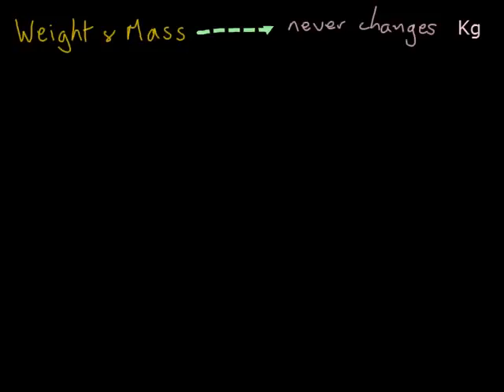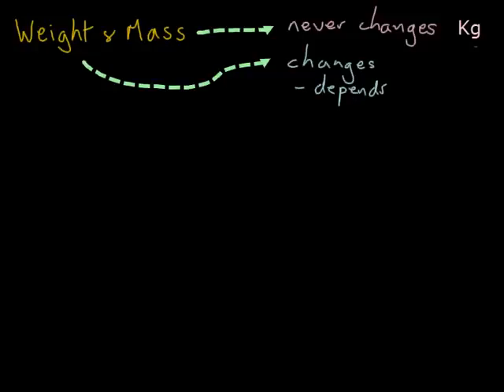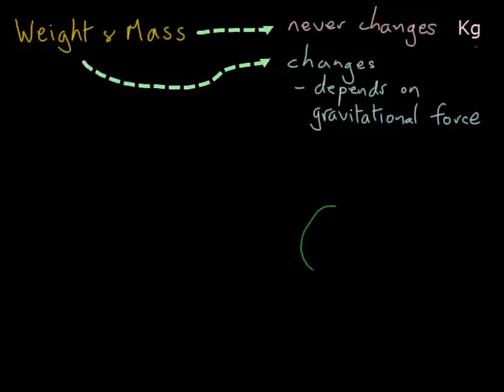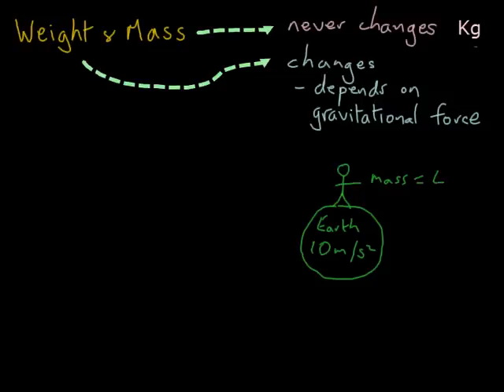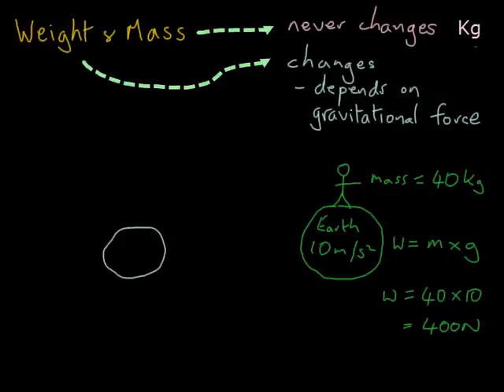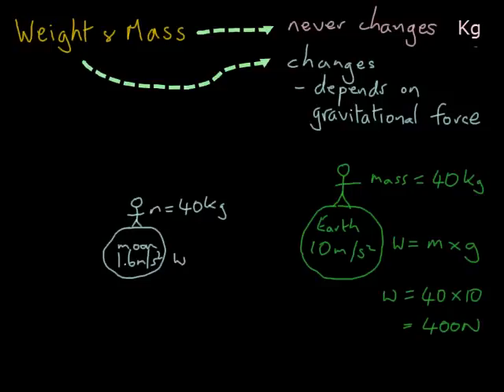Physics Basics - Weight and Mass